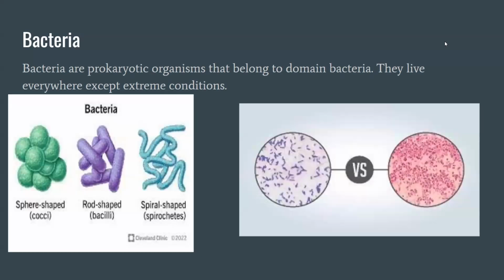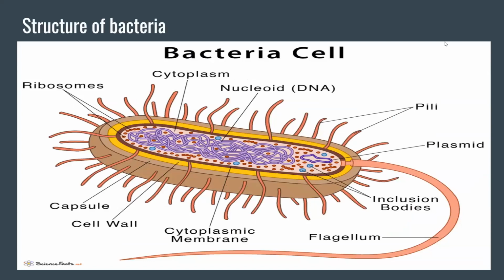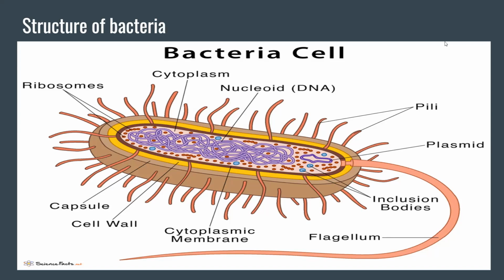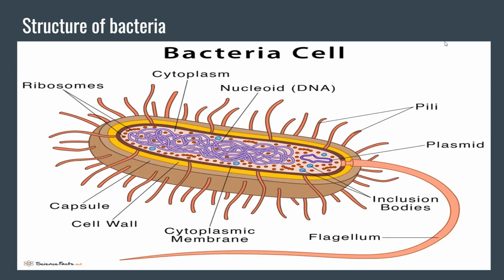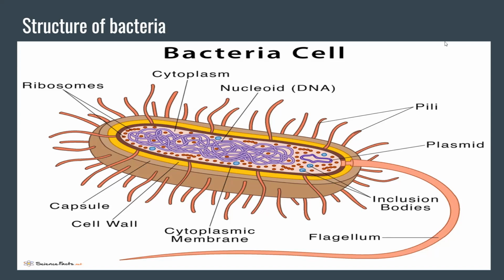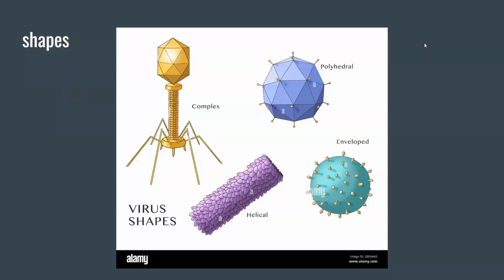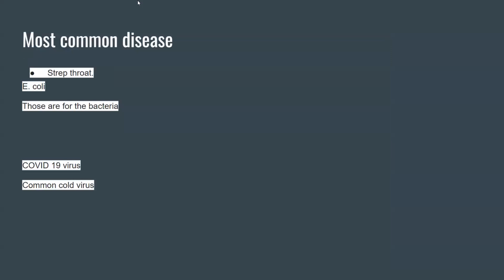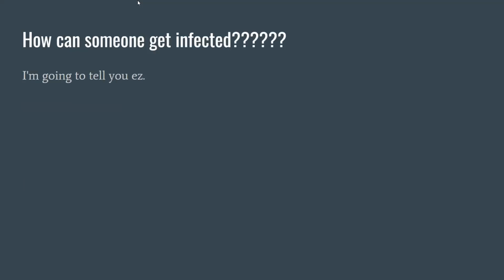bacteria and virus